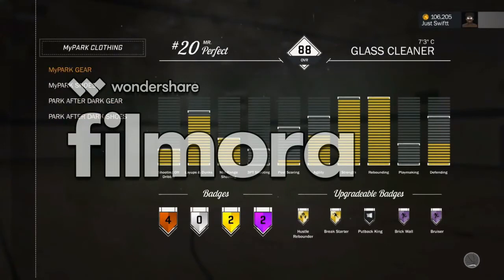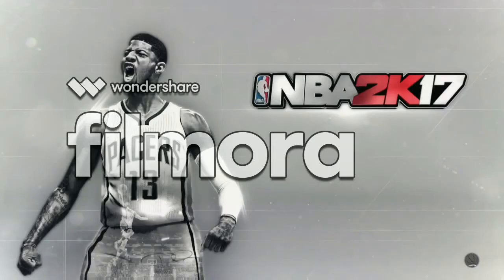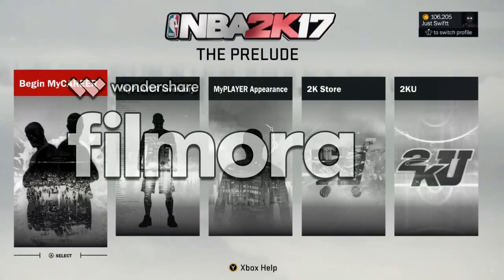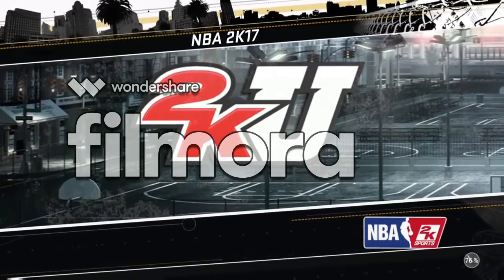MASCOT/SHIRTLESS JETPACK GLITCH (TUTORIAL) REVEAL l NBA2K17 l GAME BREAKING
Im Sorry 2k community but you guys asked for this 100% real GLITCH. If you want me to give you shirtless or mascot hit me up on Xbox
GT- Just Swiftt